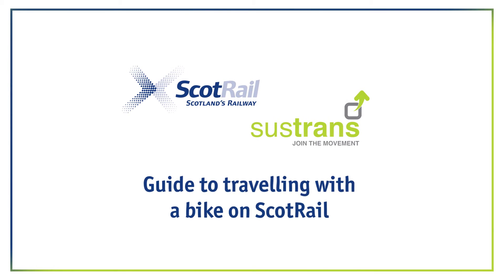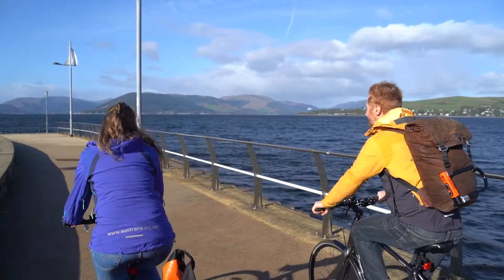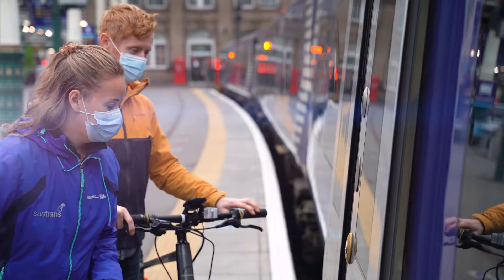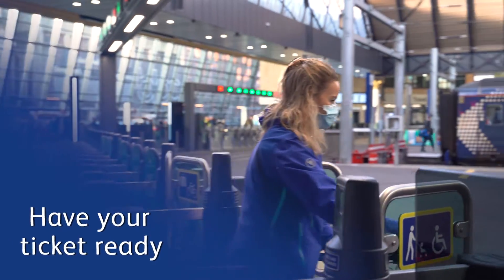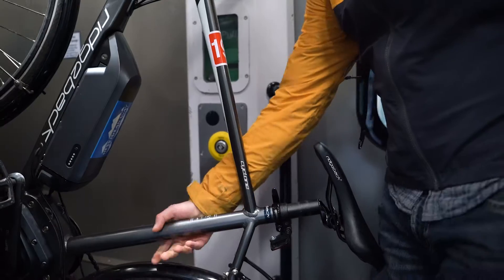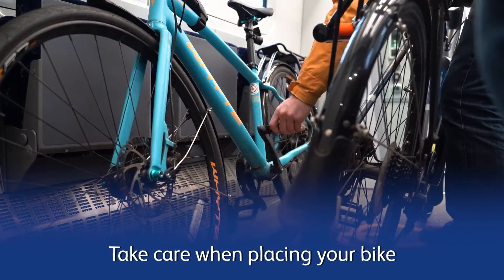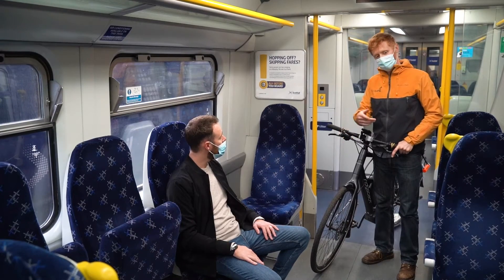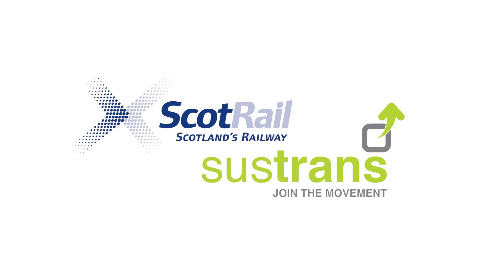Travelling with a bike on ScotRail trains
In this video, we show how you can safely and easily take your bike on our trains.